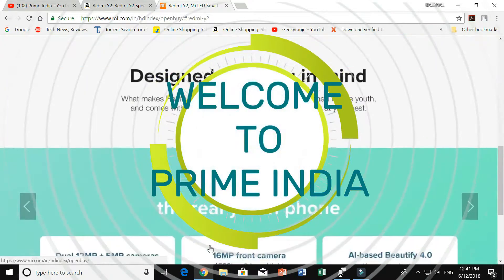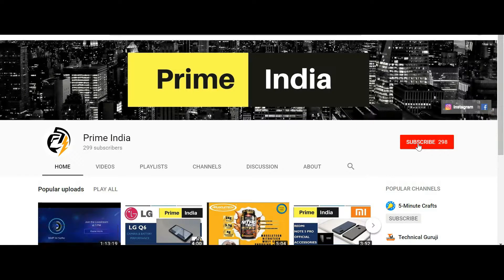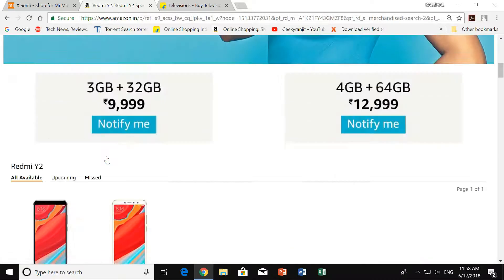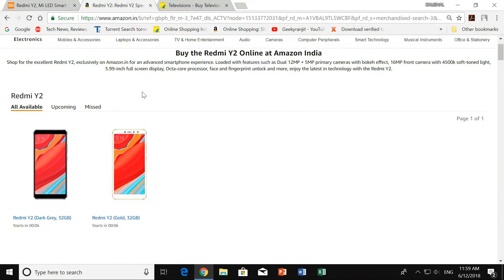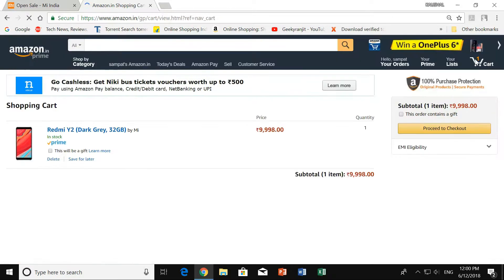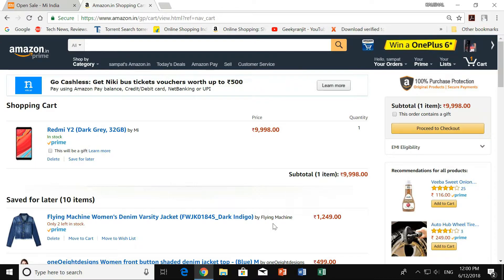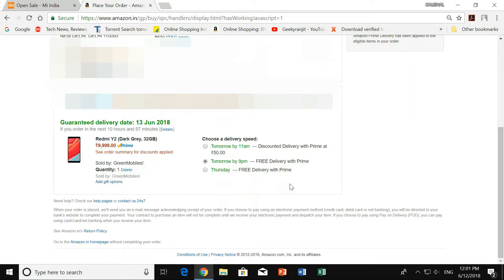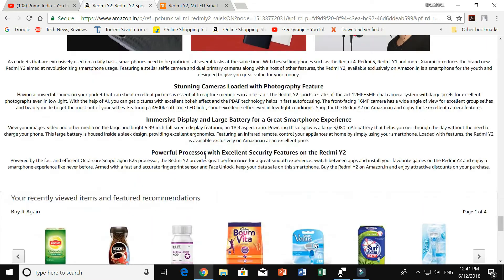How To Order Redmi Y2 In Flash Sale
Hi guys and Welcome to PRIME INDIA.
In this video I'm going to show you how to order redmi Y2 in flash sale without any hack.